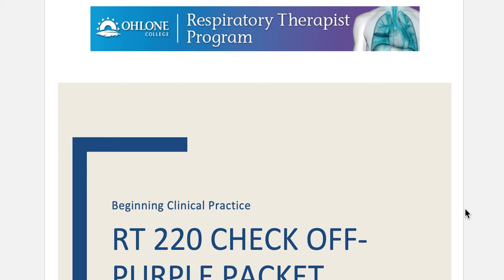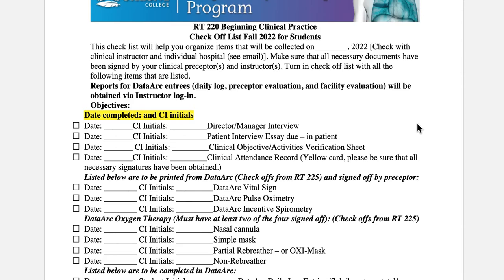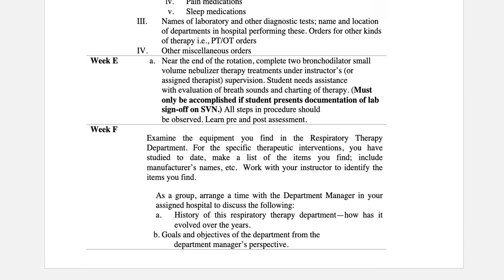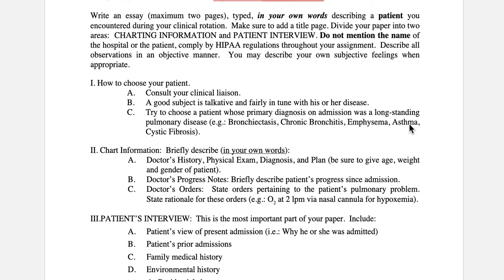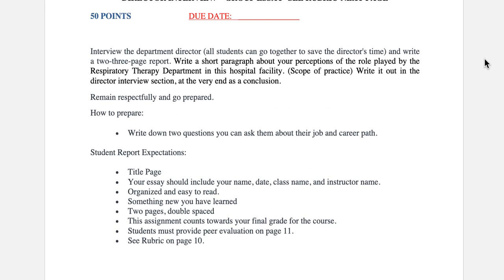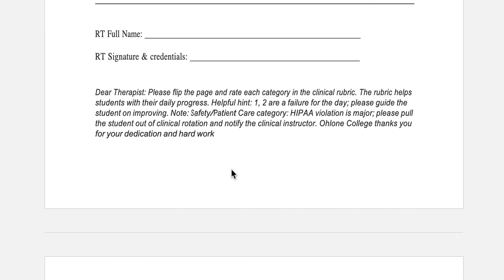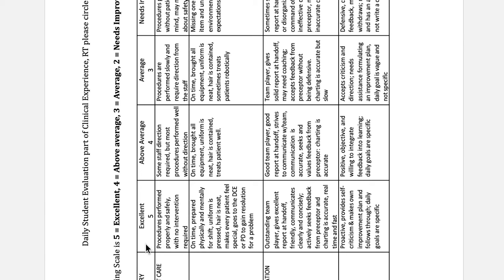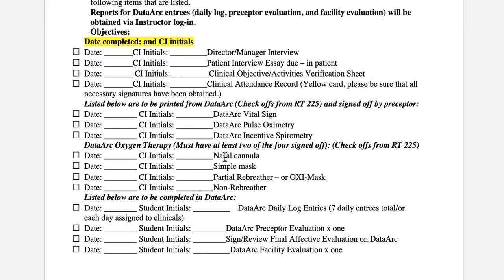RT 220 CI Training Purple Folder check off